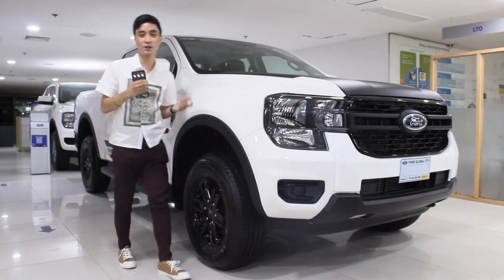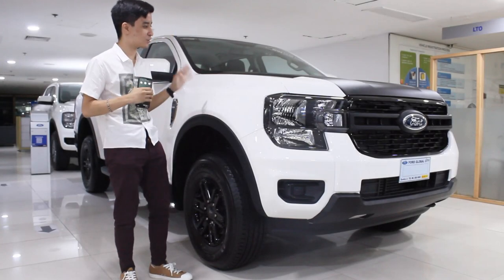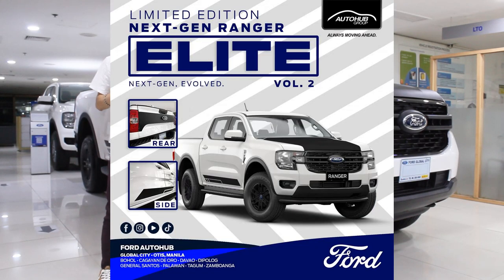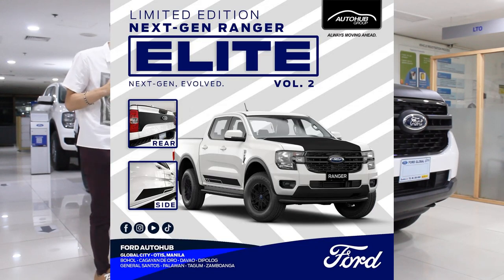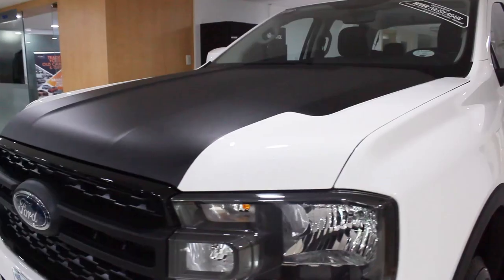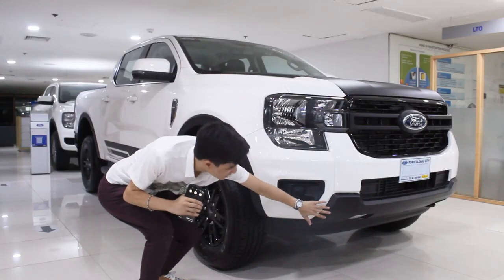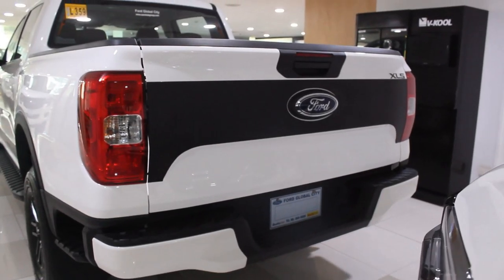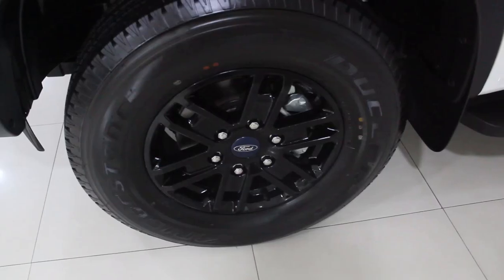2023 Ford Ranger XLS Autohub Elite 4x2 AT (P703) | Walkaround Review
The Ford Ranger is a nameplate that has been used on multiple model lines of pickup trucks sold by Ford worldwide. The nameplate has been used for distinct model lines of vehicles worldwide since 1982 from the compact and mid-size pickup category. The Ford Ranger debuted as a compact pickup mainly sold in North America since 1982 for the 1983 model year, with later introductions in some South American countries. Between 1998 and 2011, the Ranger nameplate is also used for models that was developed by Mazda for sale outside the North American market. In 2011, Ford introduced the first Ranger based on the T6 platform. Considered a mid-size pickup truck, the model was developed in-house by Ford Australia. In the same year, the North American-market Ranger was discontinued, leaving the T6 platform-based Ranger as the sole Ranger model worldwide.
The second-generation T6-based Ranger (fourth-generation Ranger worldwide and fifth-generation Ranger in North America) debuted in November 2021. Codenamed P703 during development, it continued to be developed by Ford Australia with heavy inputs from Asian, American, African and European subsidiaries of Ford. It has been produced starting from the second quarter of 2022 in Thailand and South Africa for more than 100 global markets.
Dubbed the "T6.2", the vehicle is not completely reengineered with the use of the same basic body shapes and dimensions, door and glass apertures, most chassis hardpoints, along with many engine and transmission options. However, most parts are not directly interchangeable with the previous Ranger, according to Ian Foston, chief platform engineer for T6. The P703 Ranger features an upgraded chassis, an added wheelbase and wider tracks of 50 mm (2.0 in) each, and an all-new suspension which has been placed further outboard. The change allows for more room for spring/damper articulation, which improves ride and handling capabilities regardless of load, and 4x4 off-road capability due to greater wheel travel. The engine bay is also wholly reworked with hydroformed structure to allow for the fitment of the V6 engine, a Power Stroke 3.0-litre turbodiesel unit which is first introduced for the 2018 F-150 but heavily modified for Ranger. The vehicle also introduced a wider bed, allowing for a standard pallet (1.2 m x 0.8 m) to fit.
Price:
XLS 4x2 AT - ₱1,273,000
XLS 4x2 MT - ₱1,198,000
You can have the Elite Package with the Ranger XL and XLT variants as well and it comes free of charge only exclusive for Ford Autohub Dealerships.
Lailanie “Lai” B. Royo (Sales Consultant) – 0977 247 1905

Nikki R. Asne (Sales Consultant) – 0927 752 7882

Inigo Calalang (Marketing Manager) - 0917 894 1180

Teepnie Ramos (Marketing/DCRC Officer) - 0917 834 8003

Ford Autohub Group Blk 15 Rizal Dr, Crescent Park West, Taguig, 1635 Metro Manila
Equipment used in the video:
Editing Software: VideoPad Editor by NCH Suite
Filmed With: Canon EOS 600D (Handheld)
Microphone: Boya BY- MM1 Universal Cardioid Microphone & Vivo Y11
Headphones: Red Dragon Ares Gaming Headset
Mouse: Red Dragon Centrophorus Gaming Mouse
Keyboard: Red Dragon Kumara Wired Mechanical Gaming Keyboard
Laptop: HP Laptop 15-bs1xx